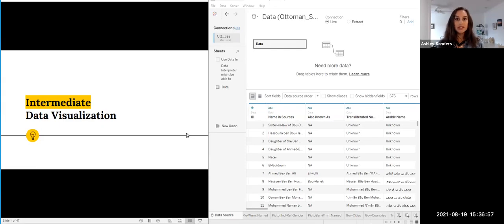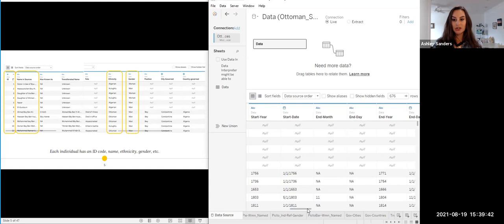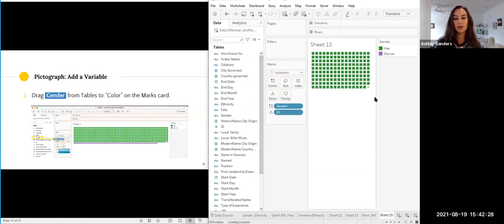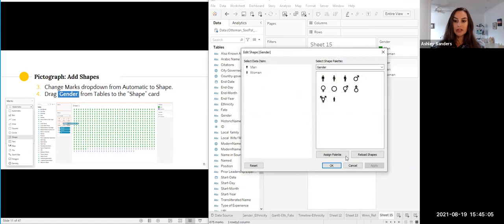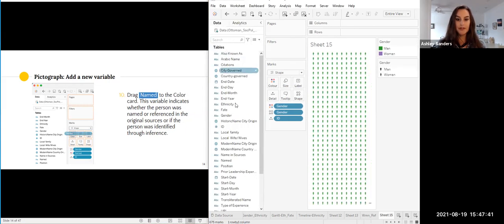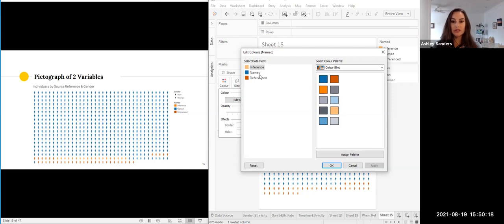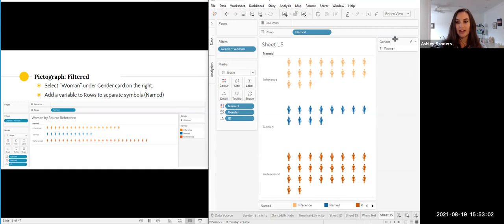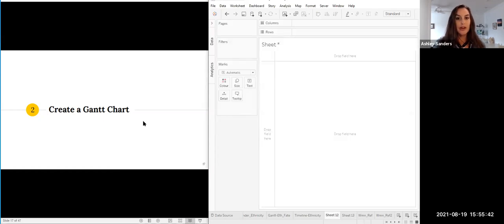How to Create a Pictograph in Tableau